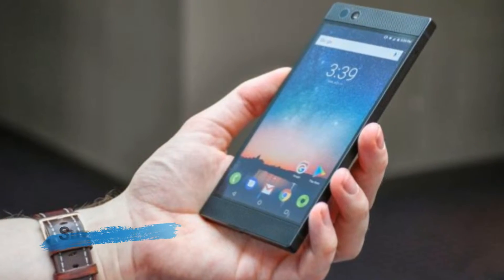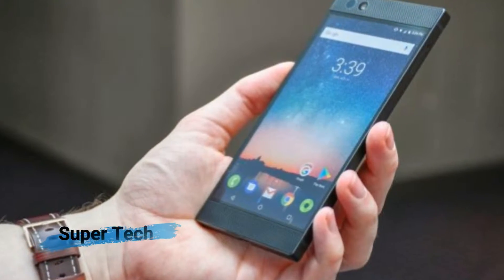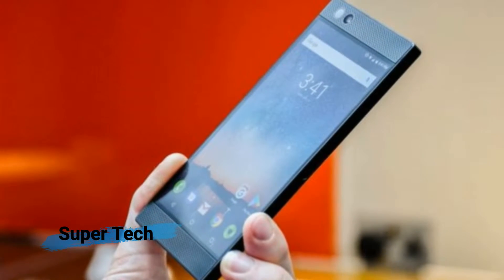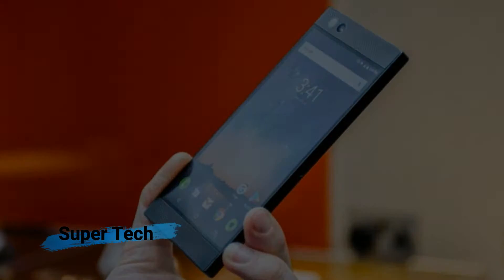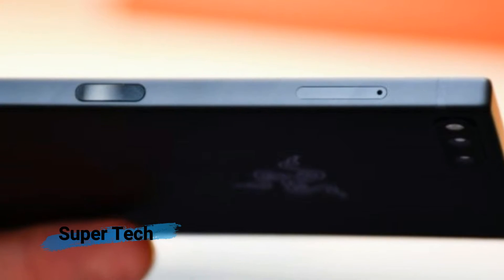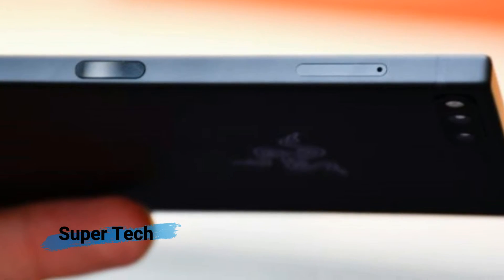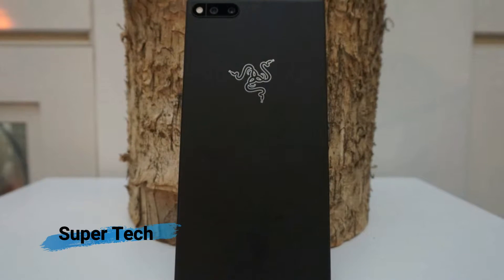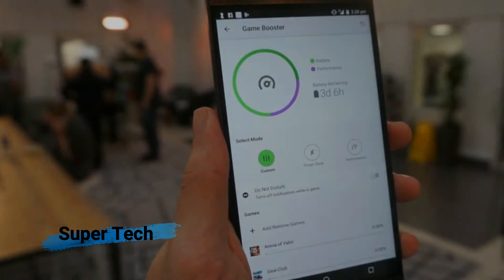$700 Razer Phone review A gaming smartphone with Best super speakers - Super Tecb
$700 Razer Phone review A gaming smartphone with Best super speakers

Under the hood the Razer Phone packs the latest power, with a Snapdragon 835 chipset and a whopping 8GB of RAM.

We still believe 8GB of RAM is excessive for a smartphone, but Razor claims the additional memory lets you run multiple high-power apps (such as Twitch, YouTube and games) with no lag or slow-down.

We didn't experience any degradation of performance, and the Razer Phone was able to keep multiple games running in the background as we skipped between them in the multitasking menu, which shows the 8GB of RAM does work.

You also get 64GB of internal storage, and there's a microSD card slot allowing you to build on that with memory cards up to 2TB in size. Plenty of space for all your gaming needs then.

Another important feature of the Razer Phone are the speakers, and we’ll get right to it. The dual front-facing speakers on this phone are, hands-down, the best speakers on any smartphone at the moment.